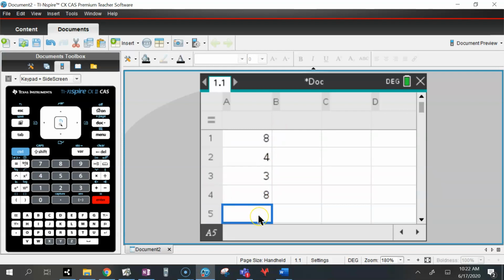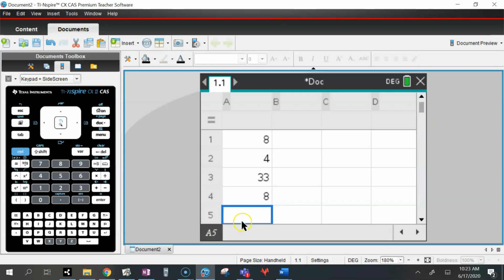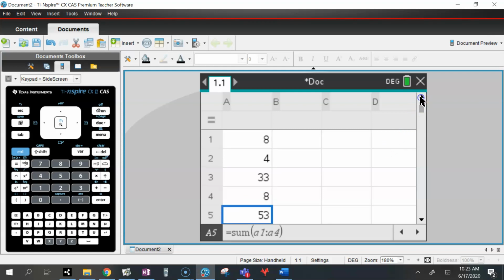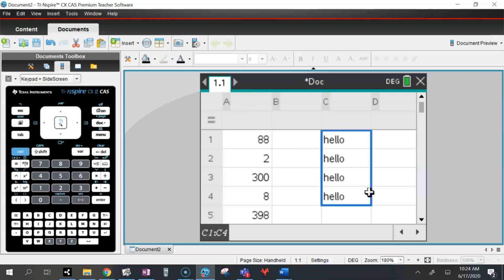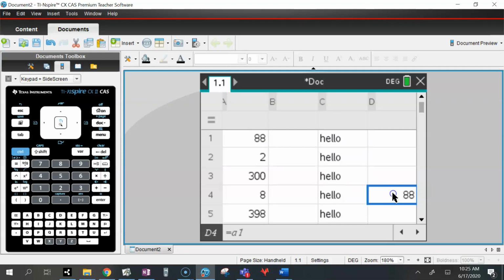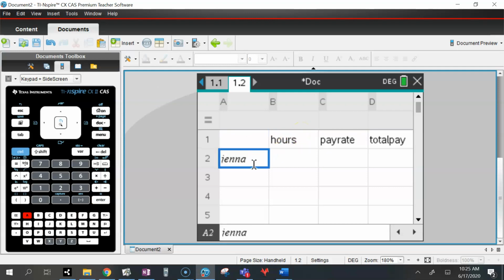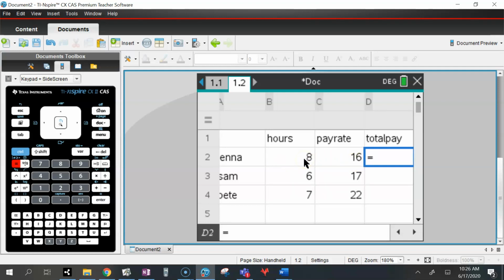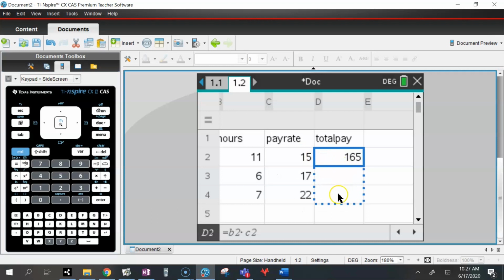PART 1 Using the spreadsheet